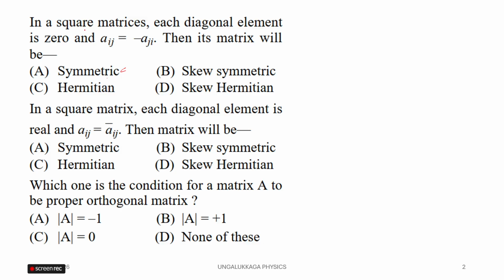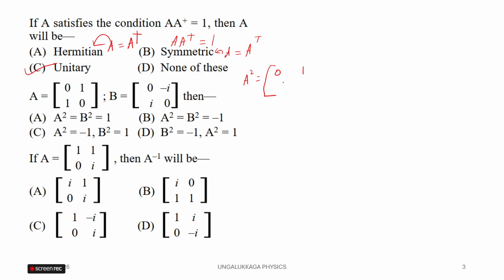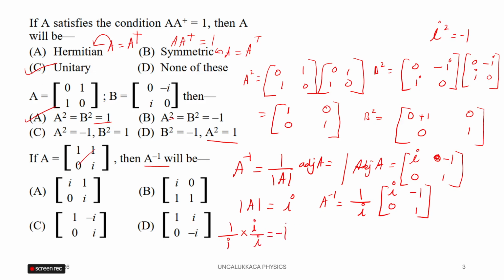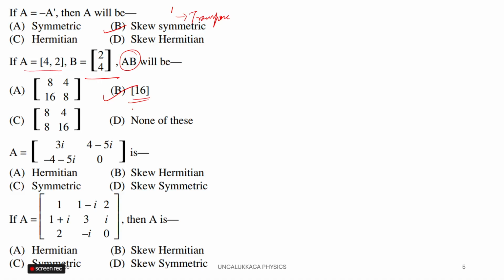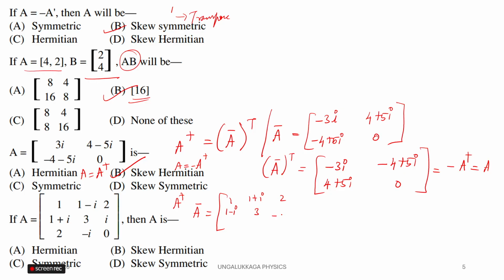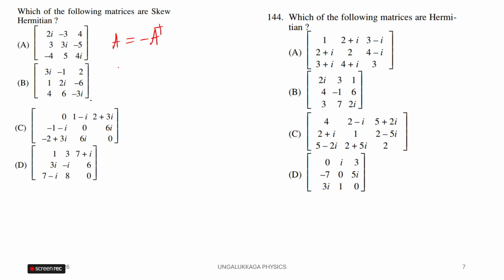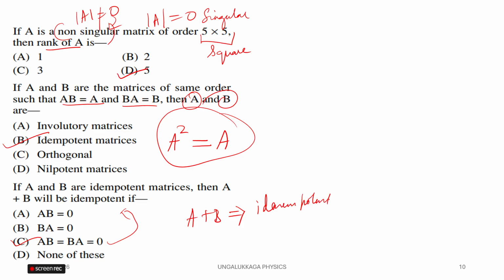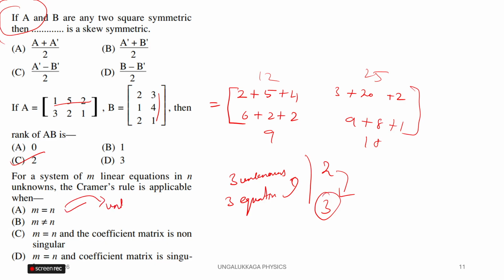matrices Multiple choice question for TRB CSIR NET IIT JAM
Are you preparing for TRB, CSIR NET, or SET exams?
Strengthen your Matrices concepts with this carefully curated set of Multiple Choice Questions (MCQs) designed specifically for competitive exams in Physics and Mathematics.

📌 In this video, you will learn:
✔️ Important MCQs on Matrices
✔️ Concepts of Eigenvalues & Eigenvectors
✔️ Determinants
✔️ Previous Year Question Patterns
✔️ Short Tricks & Time-Saving Techniques

💡 This session is highly useful for:

* TRB (Teachers Recruitment Board) Aspirants
* CSIR NET (Physical Sciences) Candidates
* SET / TET Exam Preparation
* B.Sc / M.Sc Physics & Mathematics Students

🚀 Practice regularly to improve your **problem-solving speed and accuracy** in competitive exams.

📖 **Topics Covered:**

* Matrix Algebra